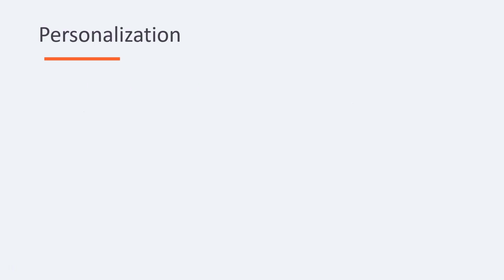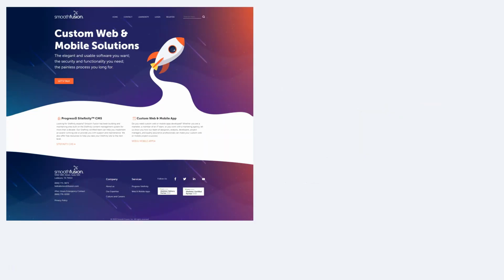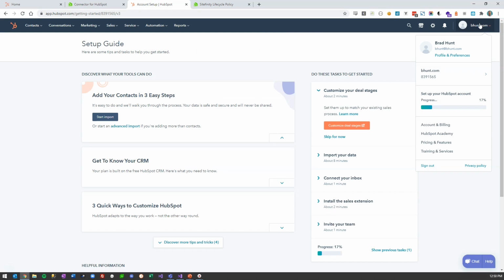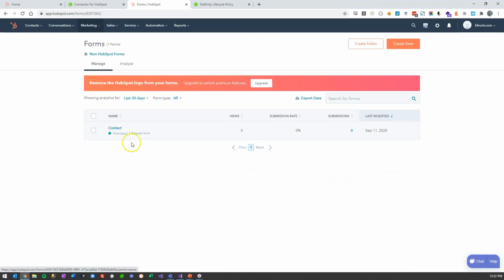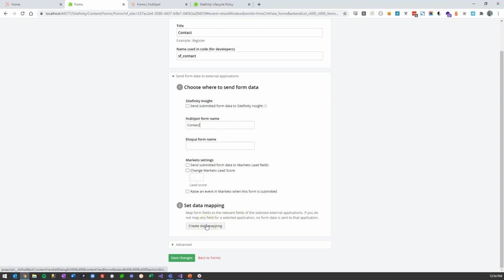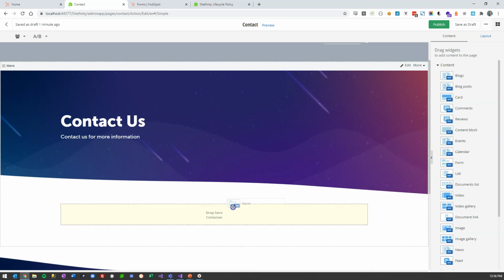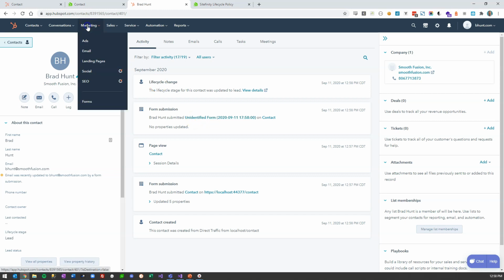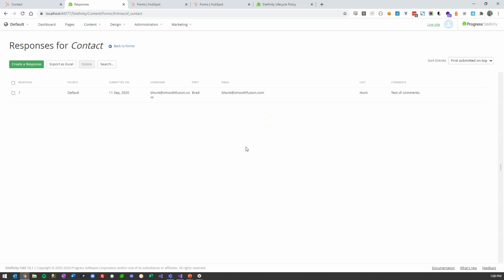Part 1: How to Connect Sitefinity and HubSpot | Personalizing Content on Sitefinity with HubSpot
In this first video of our series for personalizing content on Sitefinity CMS by utilizing HubSpot CRM,  we will walk you through how to connect your Sitefinity CMS to HubSpot using the HubSpot connector, mapping form fields in your Sitefinity forms, and ensuring form settings are set-up correctly.

00:00 Introduction and Agenda
01:12 Overview of Personalization in Sitefinity CMS
01:42 Demo of Personalization Campaign in Sitefinity
04:37 How to Connect Sitefinity to HubSpot
05:51 How to Connect a Form in Sitefinity to a Form in HubSpot
07:17 How to Create a Form in Sitefinity
08:27 Connecting a Form in Sitefinity to an External CRM
09:09 Mapping Form Fields from Sitefinity to HubSpot
09:46 Building a Web Page in Sitefinity to Host Form
11:09 Important Step For Sending Sitefinity Form Data to External CRM
12:48 Why is there an Unidentified Form Listed in HubSpot?
14:00 How You Can Remove an Unidentified Form in HubSpot

We show you how to connect Sitefinity CMS to HubSpot using the Hub ID and API key. We then created a form inside of HubSpot and connected a Sitefinity form to it by mapping fields in Sitefinity.